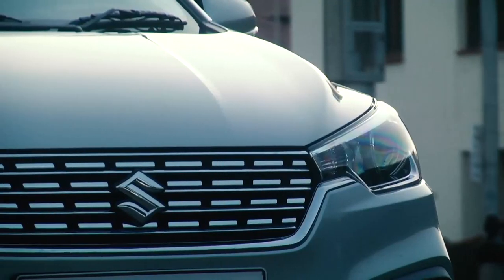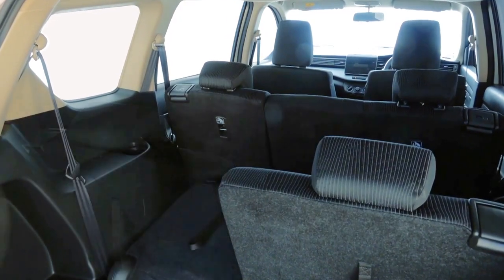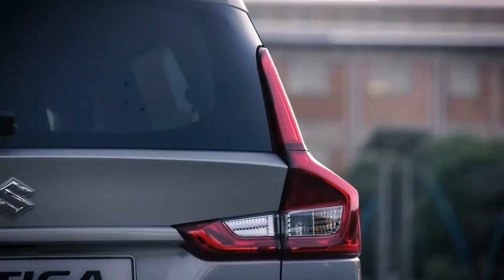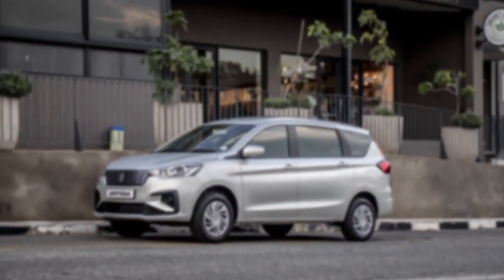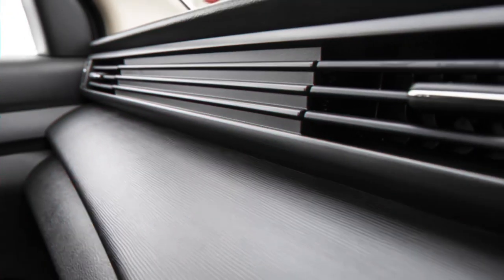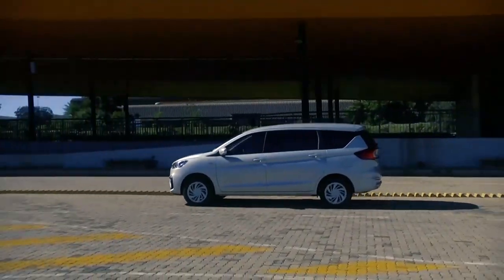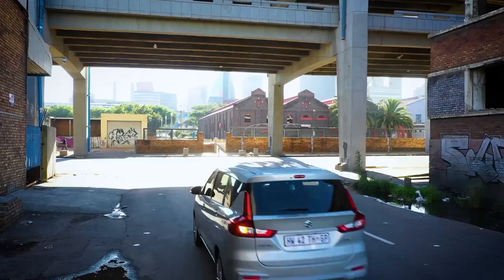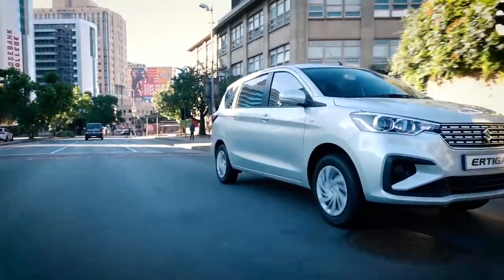Suzuki Ertiga 2019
Whether you’re driving the kids to school in rush-hour traffic, taking the family on a weekend excursion to the zoo, or courtesy transporting guests between hotels and airports, with the new Ertiga, you can really get “All in.”​